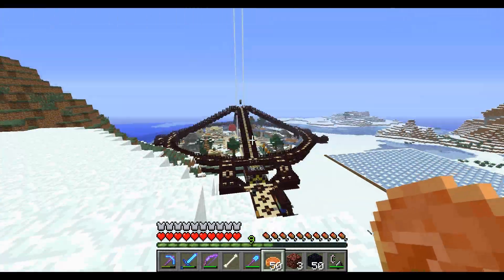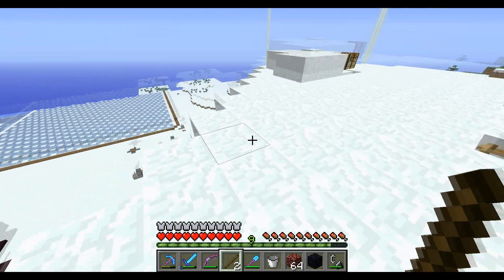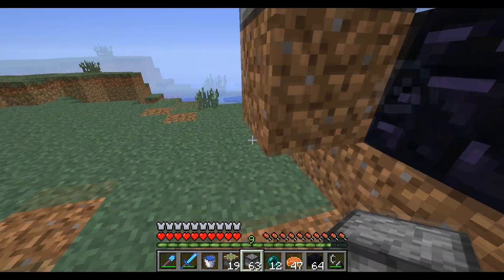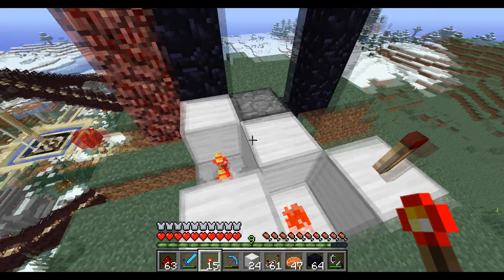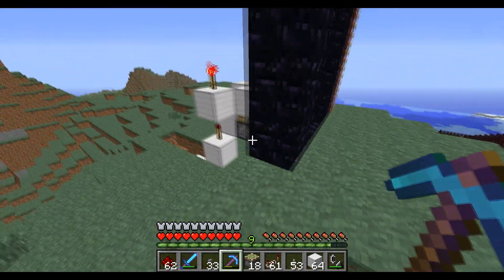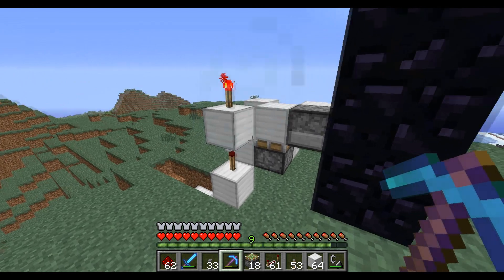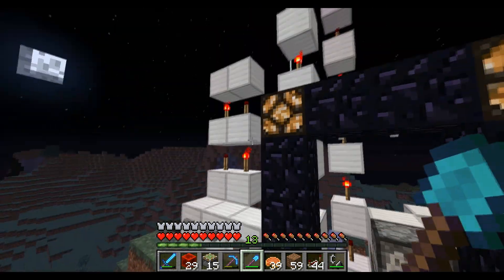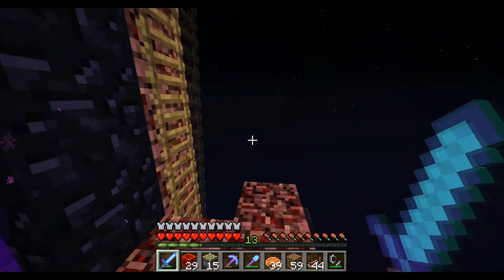The Kingdom Let's Play - Episode 74 - Nether Portal Lift Concept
I'm in the middle of a long project in vanilla, so in the meantime here is a concept I thought of which I test its feasibility today - Nether portal elevators. If you have enjoyed, a like really helps my channel (: